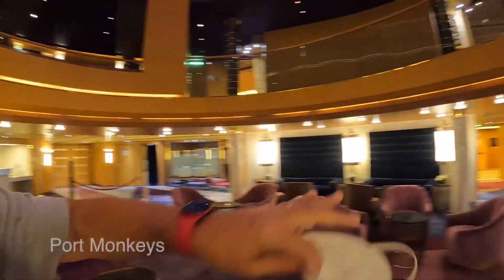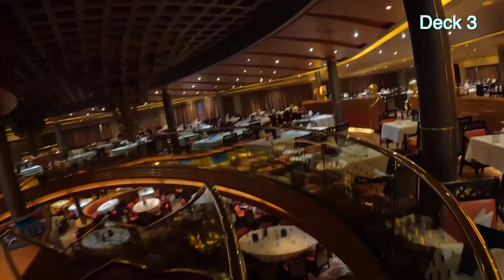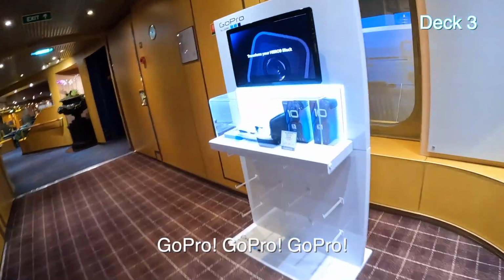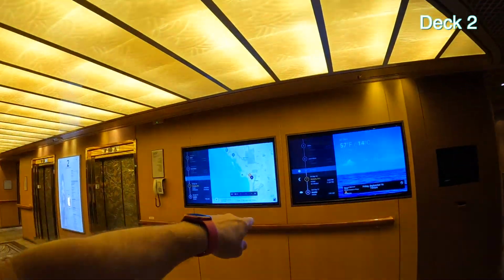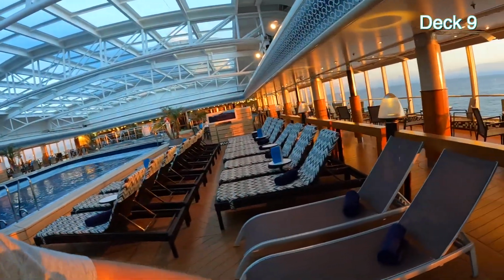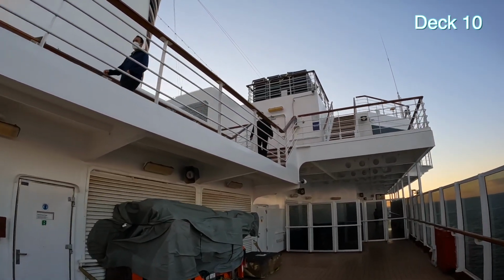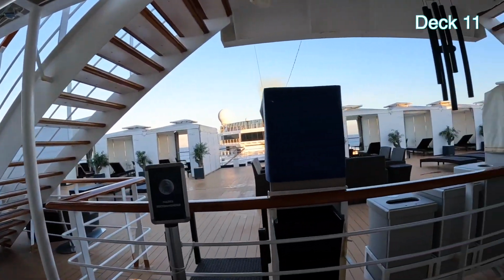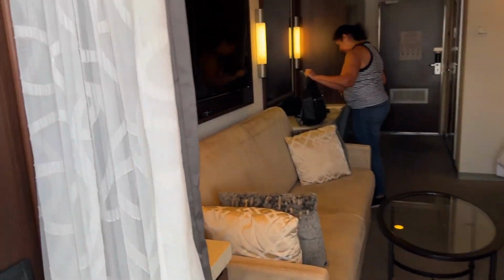Eurodam Complete Ship Tour 2022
We take a tour of Holland America's Eurodam.
This was recorded in September of 2022.